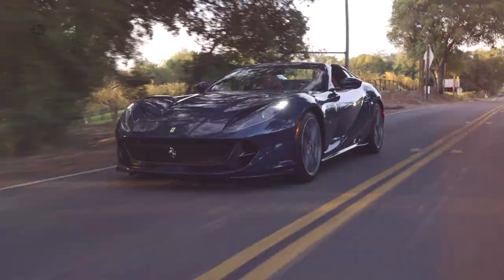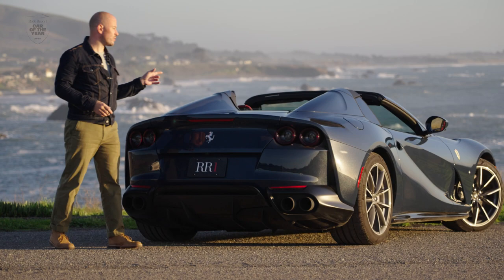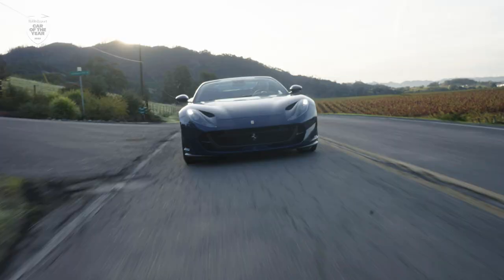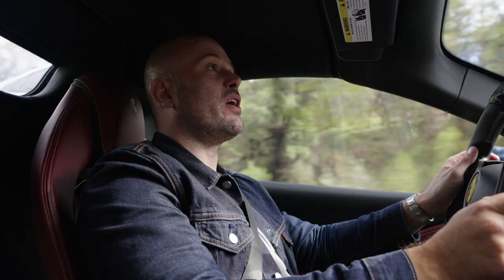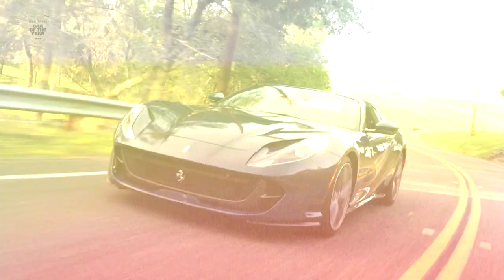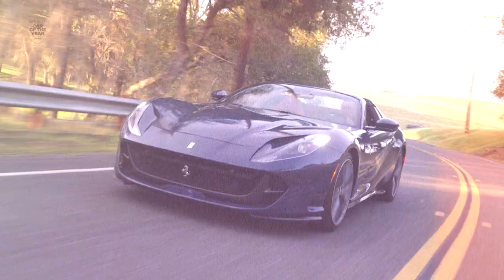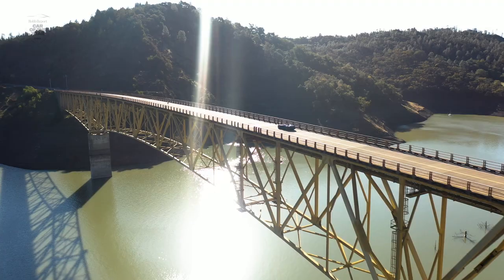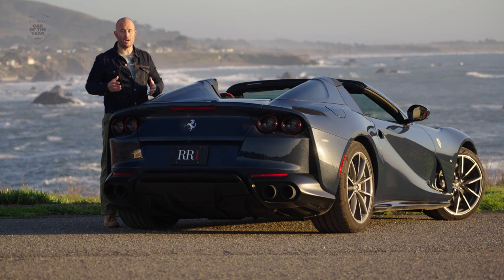Meet the Ferrari 812 GTS, Robb Report’s 2022 Car of the Year Runner Up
Talk about a narrow race! With 70 points out of a possible 80, the Ferrari 812 GTS missed the winner’s circle by a single point. Unanimously the top pick of Robb Report’s automotive editors, who found the model to be at the confluence of legacy and outer limits, it was the judges’ second overall. Number crunching aside, the Ferrari won hearts with its combination of performance, refinement, looks and such intangibles as its wow factor and predicted future collectibility. Importantly, the 812 GTS has the most powerful naturally aspirated production-car engine ever made and is a reminder that no sound or sensation compares to a Ferrari V-12 winding out to redline. This model has a retractable hard top that makes it a car for all seasons, and when it comes to personalization, the Prancing Horse knows how to accommodate its clients; ours had $140,000 in options, including a $33,000 Blu Ahrabian metallic paint job. In short, there was a lot to like.

Many judges homed in on driving as a multisensory pursuit, and Ferrari’s primacy in satisfying one sense in particular. Peter Li called out the “lovely sound of a naturally aspirated V-12,” while Joshua Greenman advised, “It’s worth it for the sound alone.” Former fighter pilot Mike Lackey said the GTS “feels like an F-14 in Zone 5 afterburner, and we didn’t even attempt the higher-end settings. The sound of the engine, both accelerating and decelerating, screams high-performance sports car… a true symphony for the ears.” Jim Shay enthused, “Love it! The best balance of raw power and luxury.” Similarly, Hugi Hilmisson was enraptured by what he termed the “biblical soundtrack” and noted that the Ferrari “doesn’t have the handling of a car with a mid-mounted engine but still feels extremely agile.” Lee Oleinick appreciated the “insane power and noise,” adding, “it handles like a true race car but unfortunately includes the jarring ride.” Mark Newman expressed mixed feelings, too, calling it “a world-class car but not that comfortable for a long drive, with seats that are too firm and suspension that’s too harsh for a GT cruiser.”

Another weakness: “The dash and five-year-old instruments need updating,” Tim Rogers suggested, and Justin Baldwin seconded the opinion.

But for Matteo Atti, those quibbles didn’t matter. “I’m in love,” he declared. “Sometimes Italians really do it better.” Andrew Chase considered the 812 GTS from a broader perspective, advising, “Get one while you can—this is an investment, not a depreciating asset!”

Our editors recognized the connection between the 812 GTS and such classic Ferraris as the 275 GTB and 365 GTB/4 “Daytona.” Roger Cary also saw a timeless lesson, saying, “This car helped me to understand: If you are not driving your dream car, go back to work.”

ENGINE: 6.5-liter, normally aspirated V-12
POWER: 789 hp @ 8,500 rpm
0-60 MPH: 2.8 sec